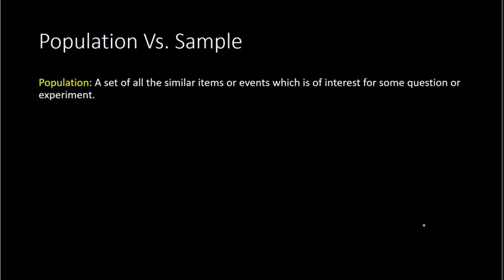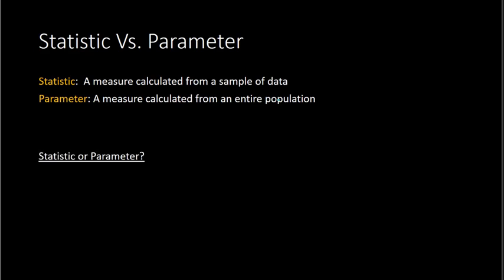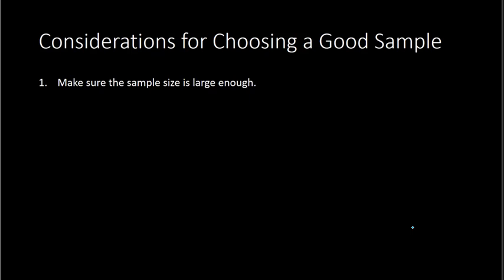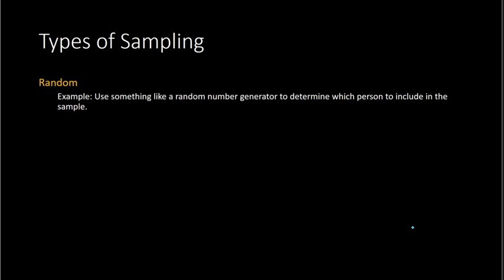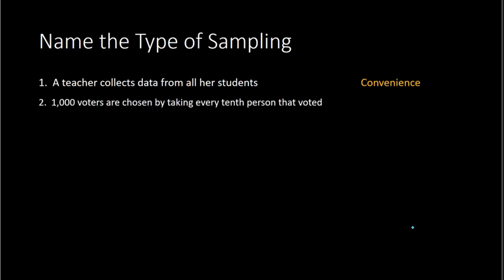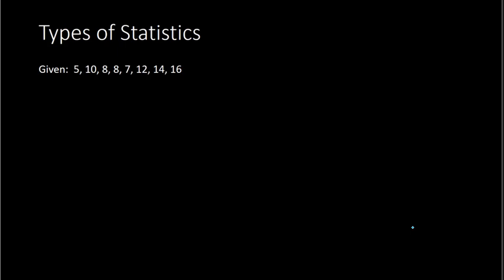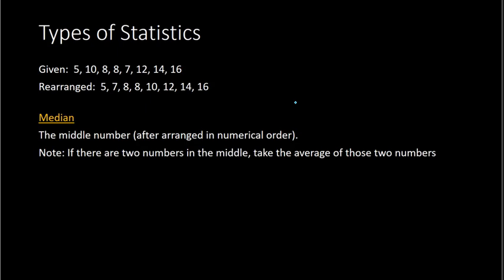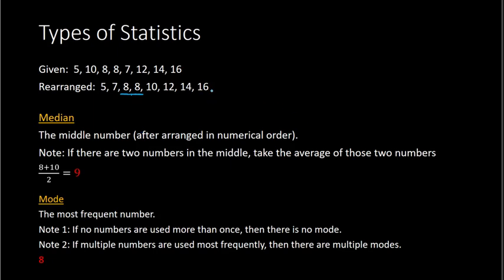Statistical Measures (Pre-Algebra)